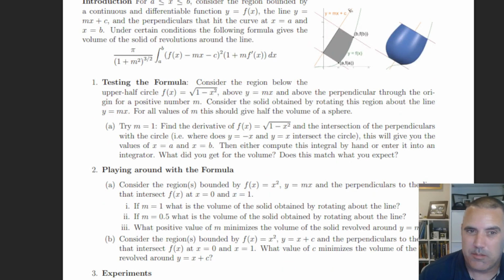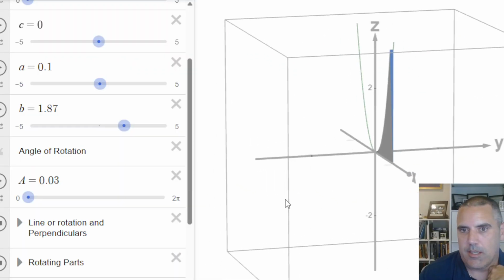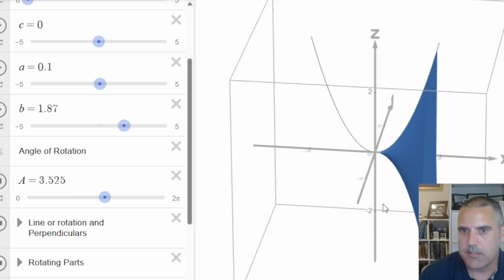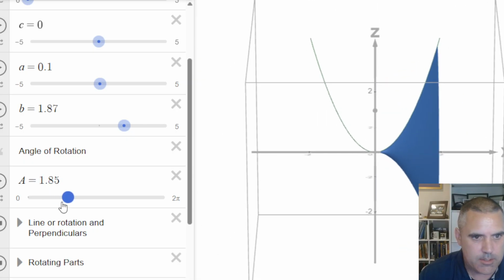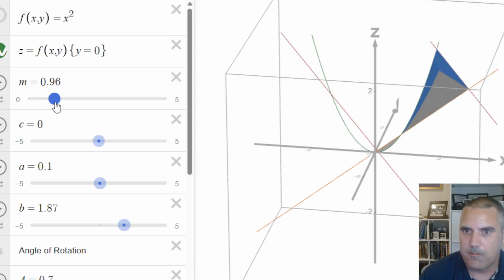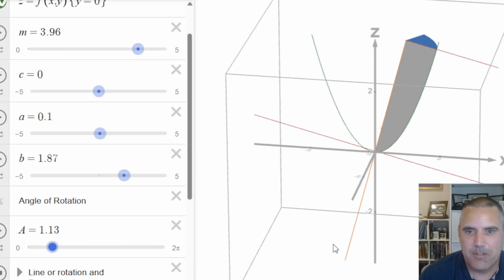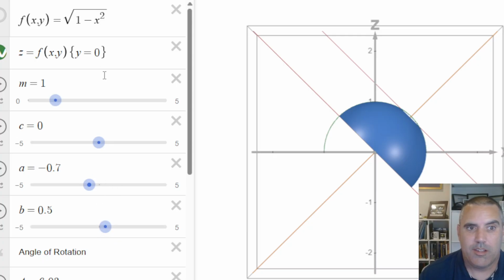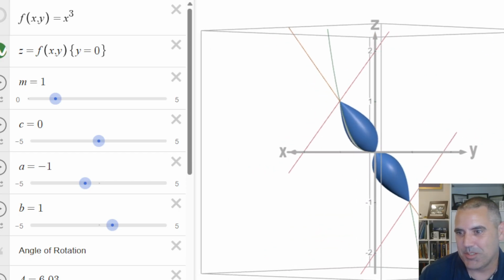Calc Project: Volume of Revolution around a Slant Axis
This is a common questions students have asked me about over the years.  I give a formula to answer this question, but I am certain there are flaws in the formula for certain situations.  Rather than resolve those problems myself, I pose this as a project that could be fun for some students to take on.  And we could make some interesting 3D prints to go with it!

Time-Stamps:
00:00 Intro
00:30 Some Initial Questions
01:10 Interesting Visuals
03:20 Exploration